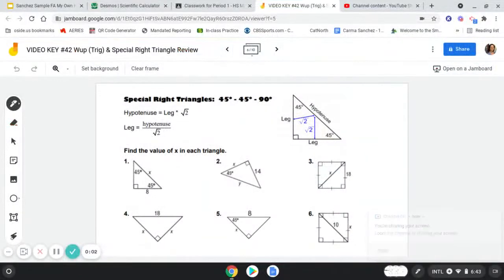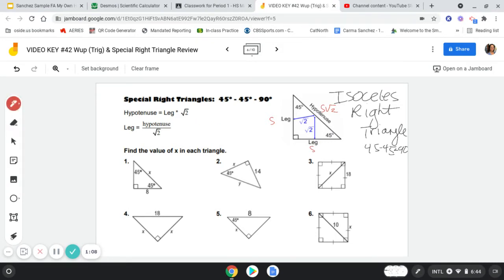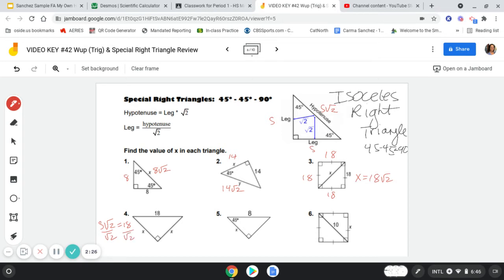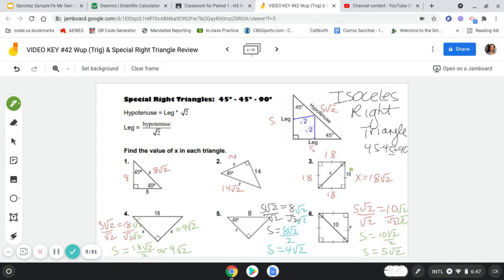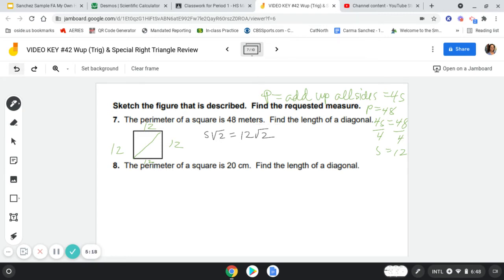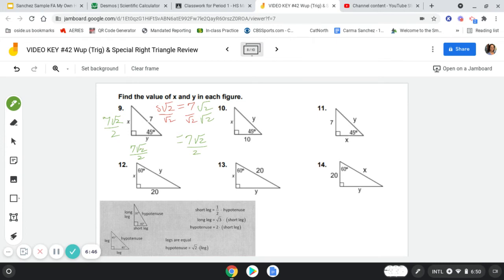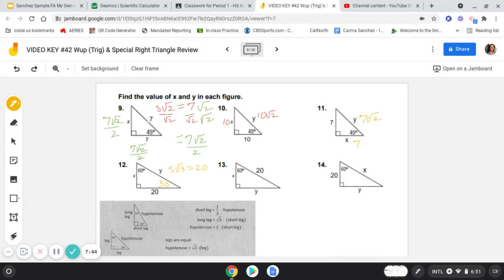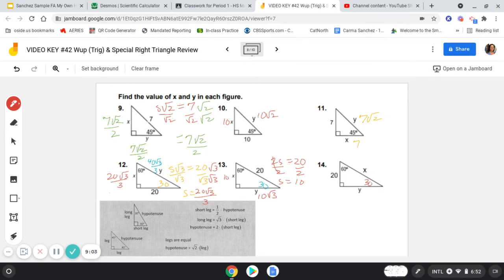M2 45-45-90 Special Right Triangle Review